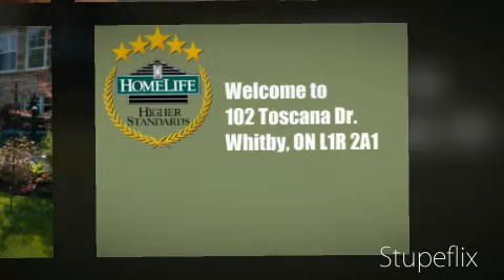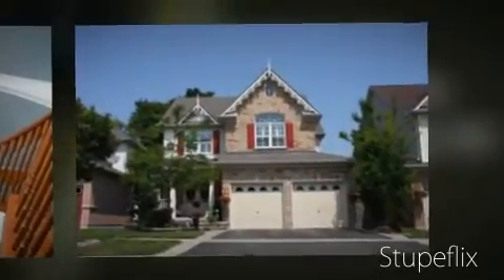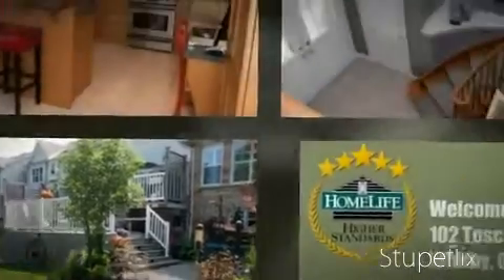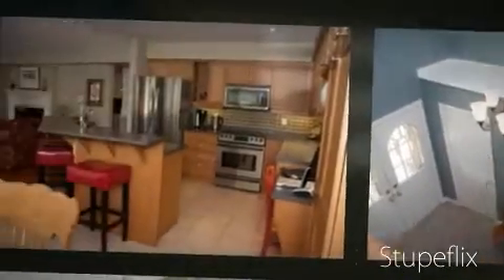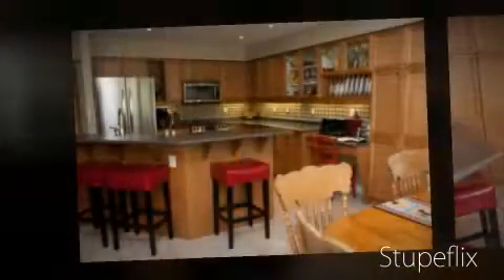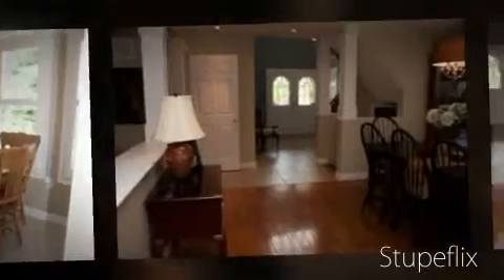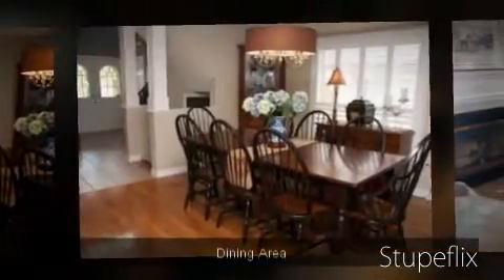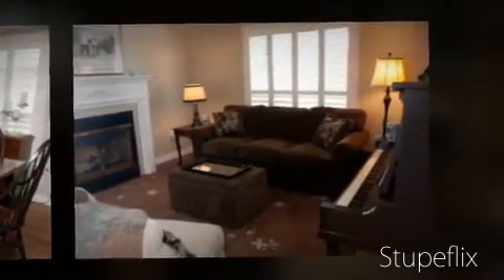Fabulous Family Home in Whitby On-102 Toscana Dr. Whitby ON L1R 3A1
102 Toscana Dr. Whitby ON L1R 3A1
Fabulous Family Home With Loads Of Upgrades! Backing Onto Ravine! Enjoy The Neutral Decor! Large Principal Rooms! Loads Of Windows! Open Concept Floor Plan! Main Floor Laundry Room With Garage Door Access! Hardwood Floors! Ceramic In All Ceramic Areas! 2 Sided Gas Fireplace! Raised Breakfast Bar! Decorative Columns! Spiral Oak Staircase! Professionally Landscaped Front And Back With Interlocking Walkways And Steps! 2 Teir Deck. EXTRAS Quiet Street, Finished Basement, Open Concept Plan! 2 Garage Door
Openers, All Elfs, Garden Shed, California Shutters, All Appliances, Built In Stainless Steel Microwave And Dishwasher,Cac, Central Vac, Excl: Dining Room Light Fixture.